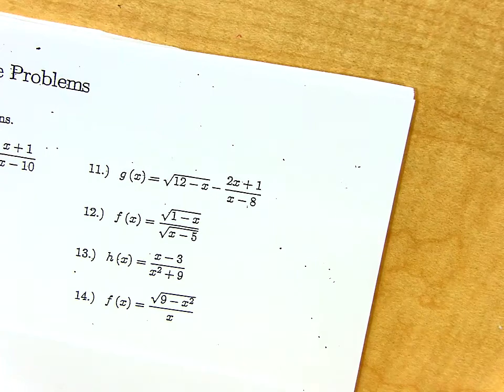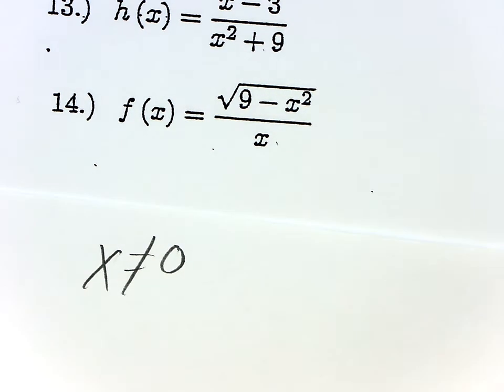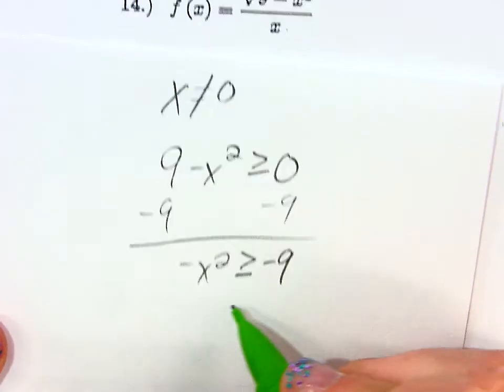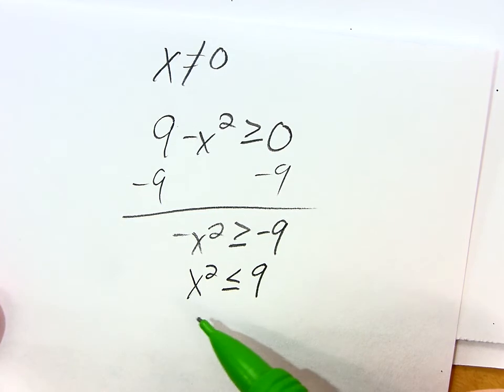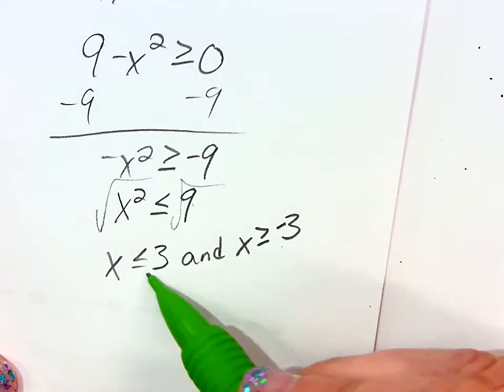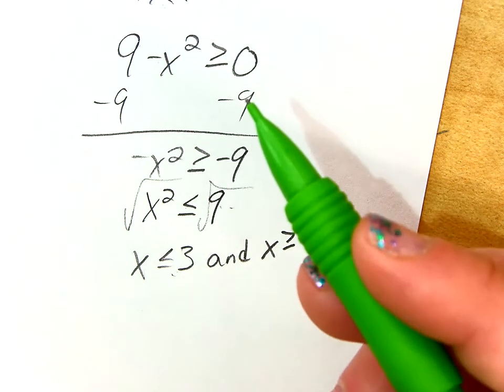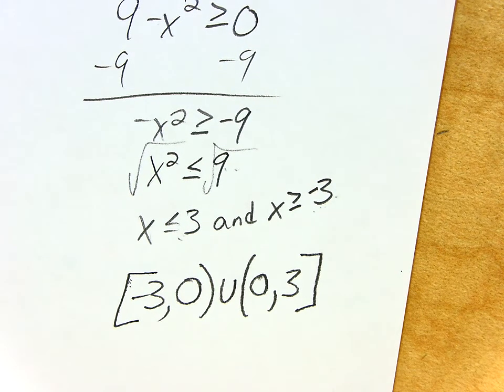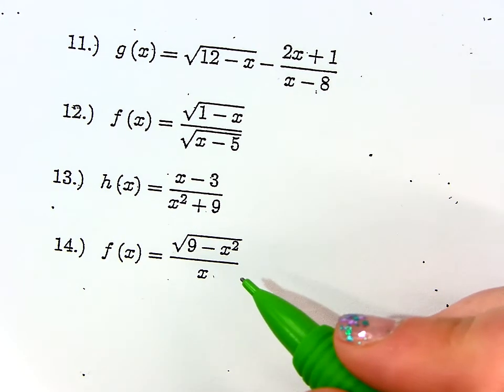Finding Domain without a Graph Example